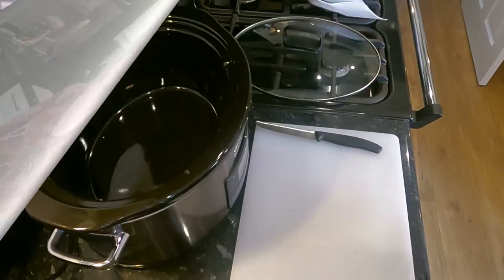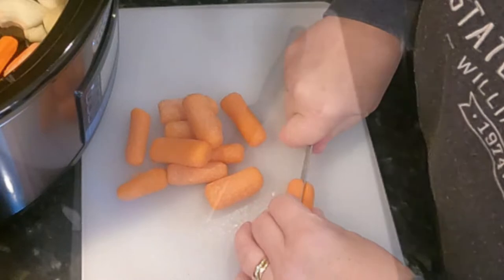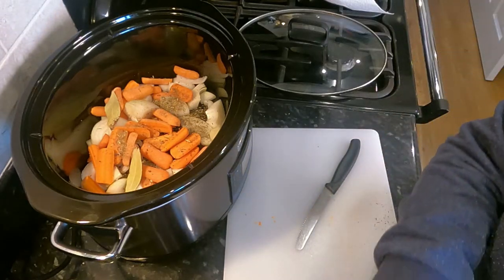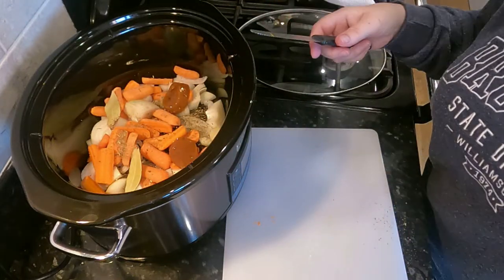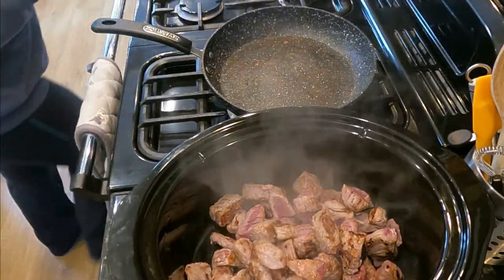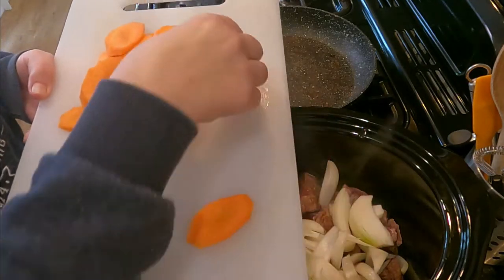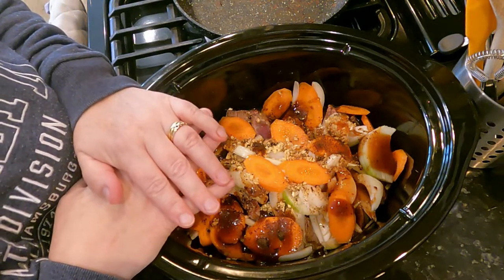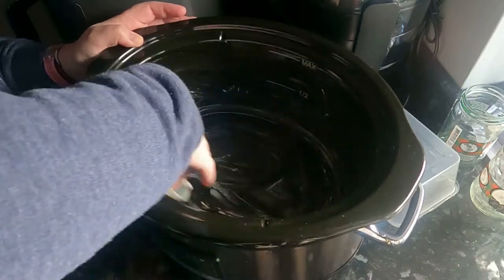Crockpot/Slow Cooker Meals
The days are getting cooler and longer; so it's time to polish off the slow cooker and drag out those comfort food favourites we all love.
In my house that means Chicken Stew and Chinese Beef Stew both cooked for 6-8hrs and ready for us all coming in at 5.30pm to have our dinner.
Then of course you can't go past a comforting Rice Pudding for dessert, a creamy vanilla pudding that fills you right up with warmth.  What more could you ask for?
So, sit back with a cuppa and see how I put make these slow cooker recipes.